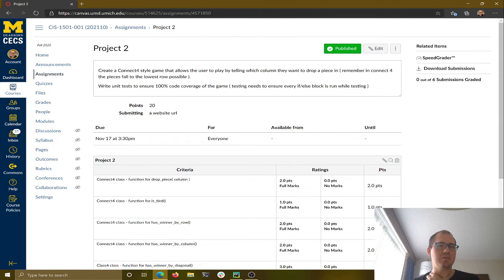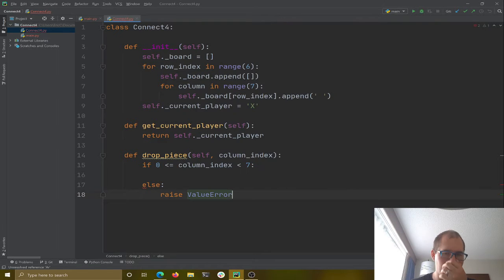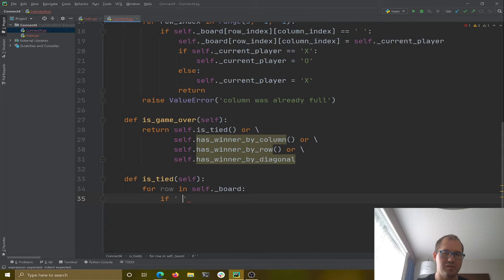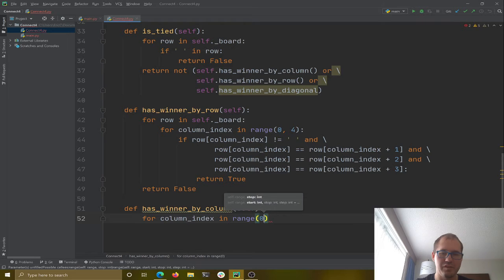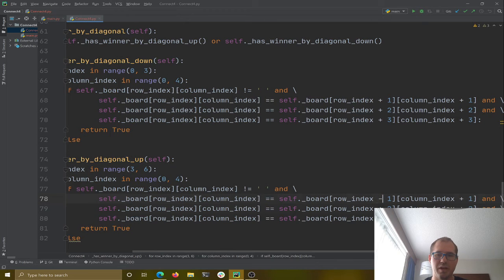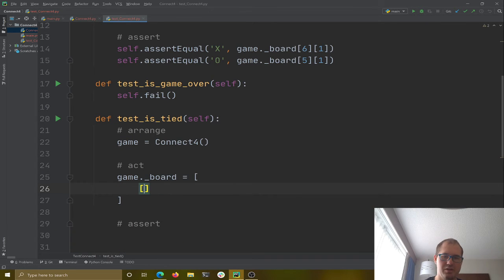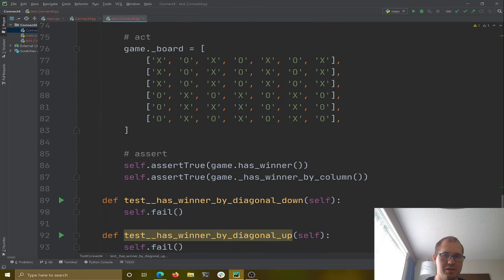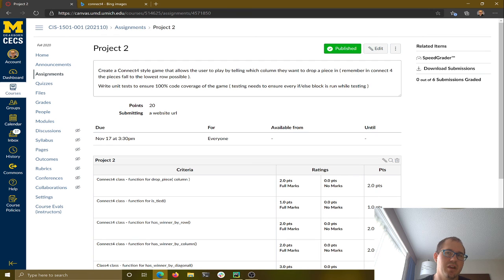CIS 1501 - Computer Science 1 for Data Scientists ( Python ) - Project 2 Solution